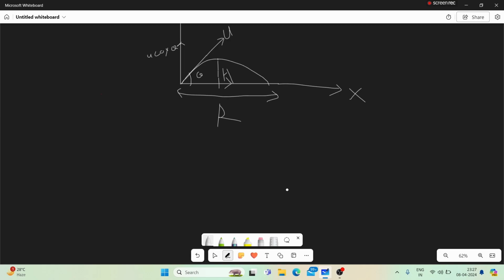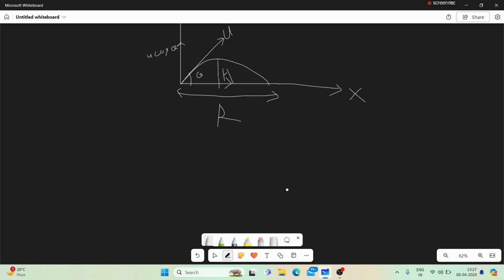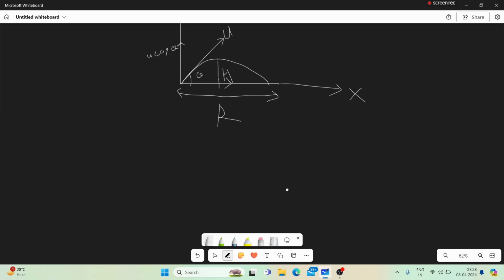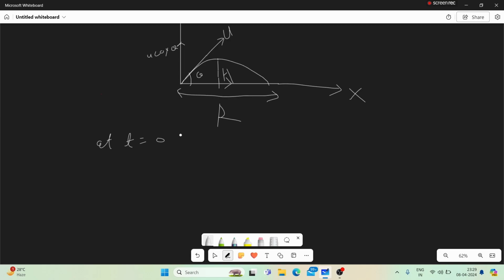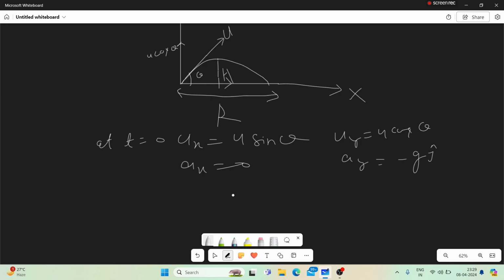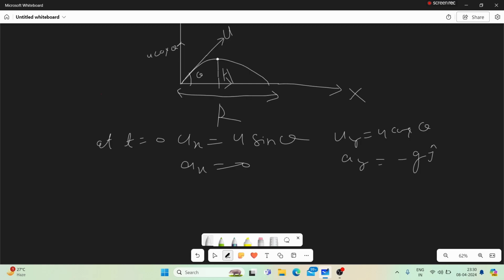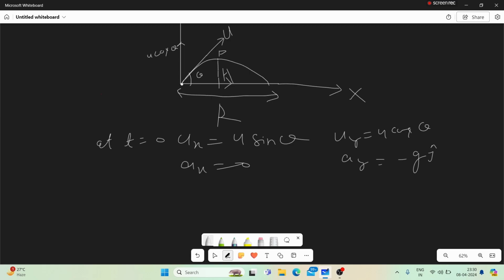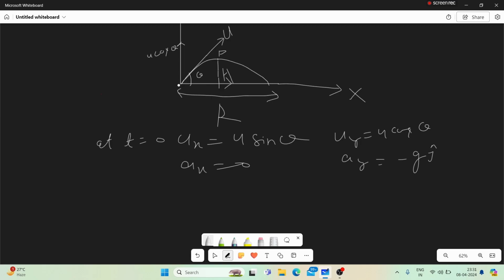NCERT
Class-12 physics syllabus(NCERT)